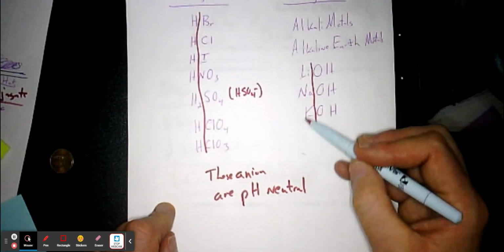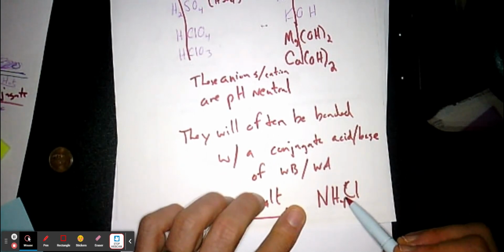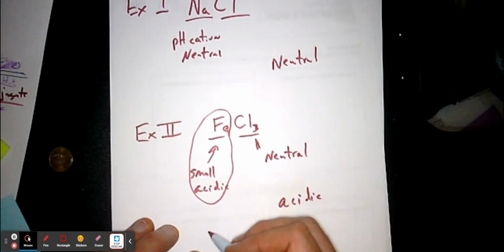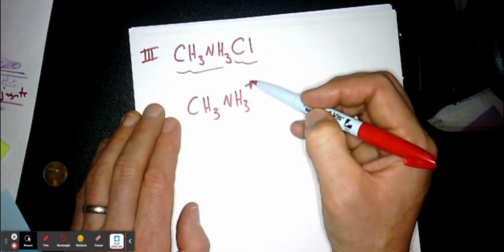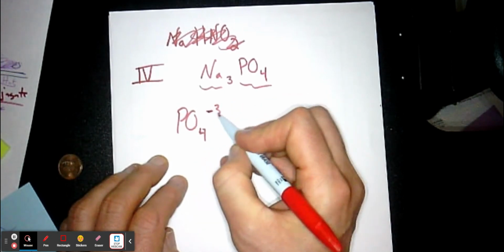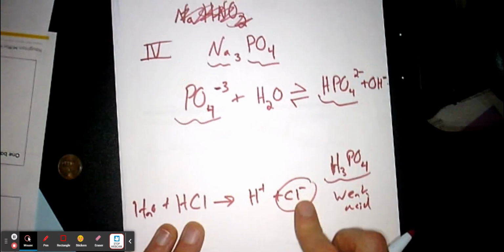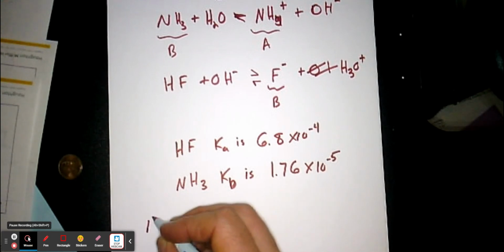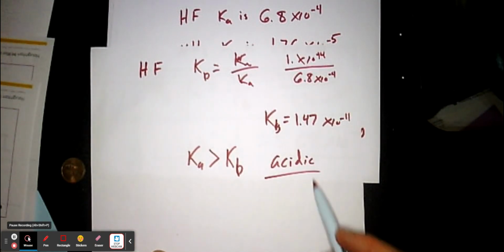8.3 pH of Conjugates & Salts